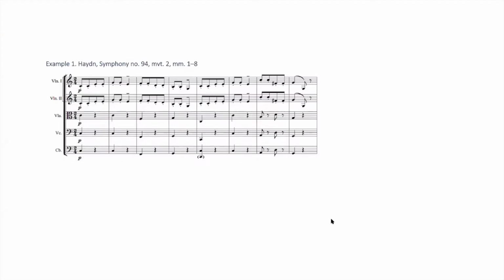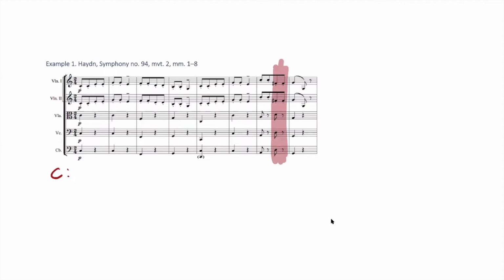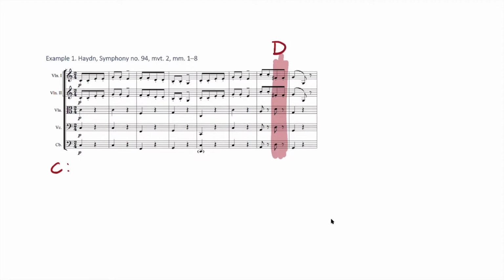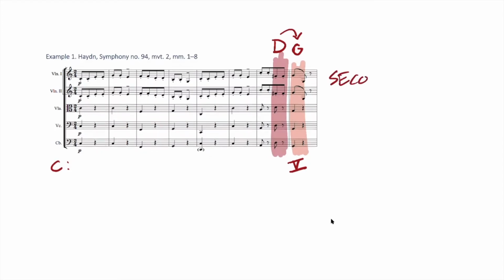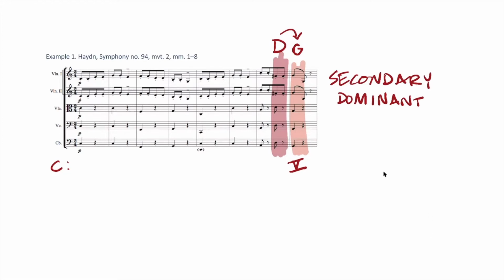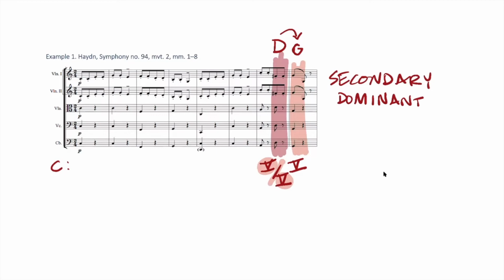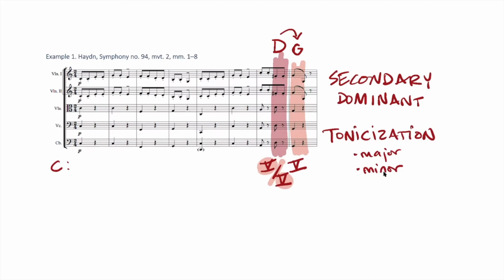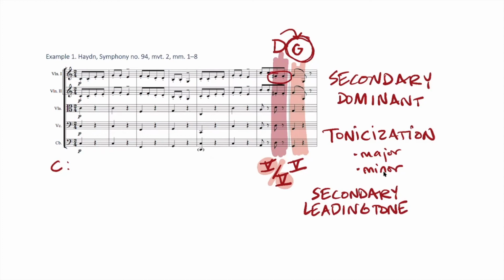T53 Intro to Secondary Dominants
This video introduces the concept of secondary dominants and shows its appearance in the second movement from Haydn's Symphony no. 94.